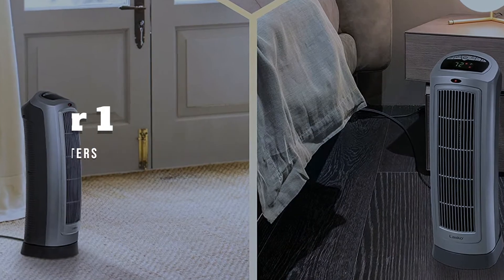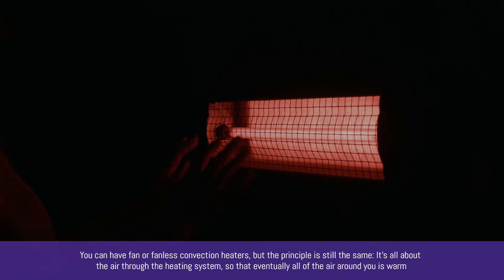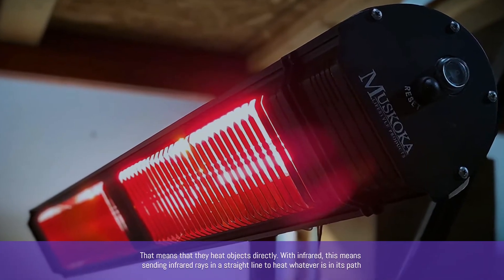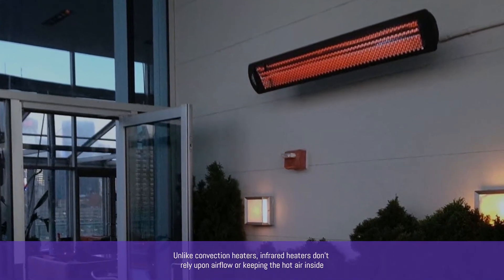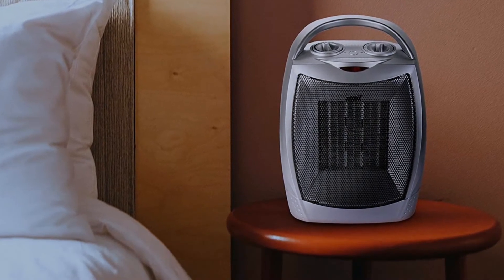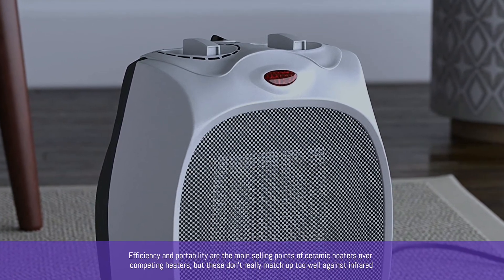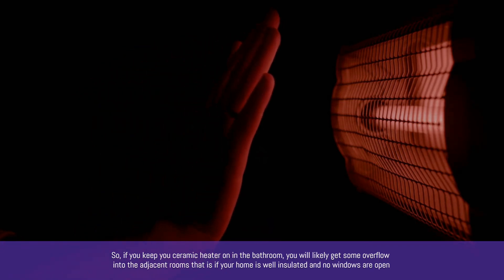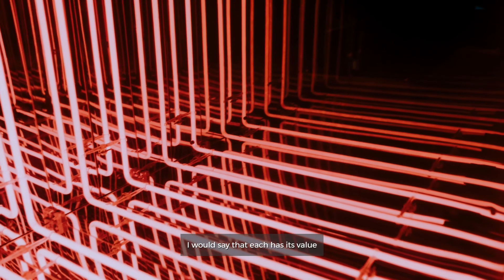Infrared vs Ceramic Heaters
Infrared vs Ceramic heater
► 1.  Amazon Basics 1500W Ceramic Personal Heater -
► 2.  Dreo Space Heater for Indoor Use, 1500W Fast Heating Ceramic Electric Heater
► 3.   Comfort Zone CZ2018 Infrared Cabinet Space Heater
► 4.  Heat Storm HS-1500-PHX-WIFI Infrared Heater

As a YouTube Associate, I earn from qualifying purchases.

This video will tell you everything you need to know about infrared vs ceramic heaters; explain how they line up against each other; how they work; and which is best suited to your home. So, let's go.

Number 1
Ceramic Heaters
They are two types of electric heating methods: convection and radiant. Ceramic heaters are a type of convection heater. This is the standard heating method and has been for centuries. It’s the process of heating by moving or pulling air over a hot surface, then blowing it out into the room. You can have a fan or fanless convection heaters, but the principle is still the same: It’s all about circulating the air through the heating system so that eventually all of the air around you is warm.

Number 2
Infrared Heaters
Infrared heaters, on the other hand, are a type of radiant heater. That means that they heat objects directly. With infrared, this means sending infrared rays in a straight line to heat whatever is in its path. This could be the wall of your living room, which will then also radiate heat (and bounce off a few extra infrared rays), or it could be a person standing directly in front of it. Unlike convection heaters, infrared heaters don’t rely upon airflow or keeping the hot air inside. You can leave the window open on a winter’s day and still have the same level of warmth comfort from your infrared heater.

Number 3
Ceramic heater advantages
Ceramic heaters are some of the latest in convection heating since they utilize the ceramic plates and aluminium baffles to conduct electricity and heat. Ceramic plates have shown to be an incredibly efficient heating source, and since these plates can remain relatively small with good effect, this makes them an obvious portable option.

Efficiency and portability are the main selling points of ceramic heaters over competing convection heaters, but these don’t really match up too well against infrared. The main advantage of ceramic over infrared is the range or area that that they can heat up. This is simply to do with the fact that they utilize convection heating properties that heat up the air in a room, rather than the objects directly. So, if you keep your ceramic heater on in the bathroom, you will likely get some overflow into the adjacent rooms (that is if your home is well insulated and no windows are open).

At the end of the day, if you’re comparing infrared and ceramic heaters, you’re really looking at supplementary heating systems. I wouldn’t recommend either of these heating systems as your primary source. I would say that each has its value.